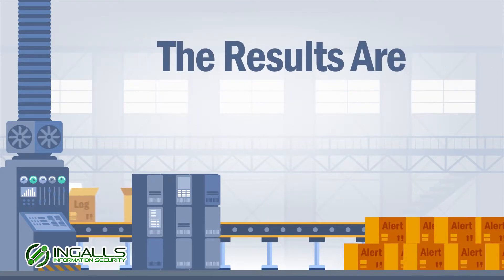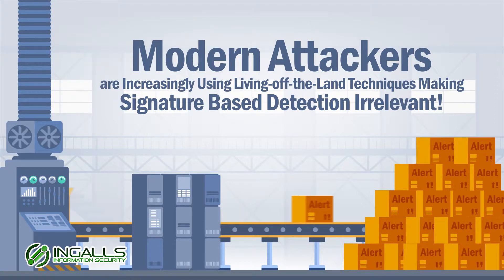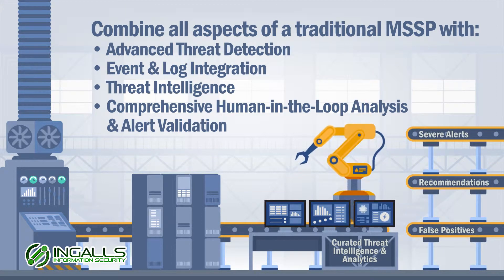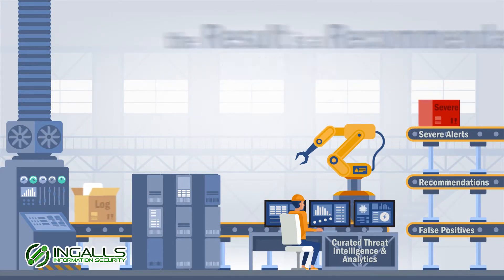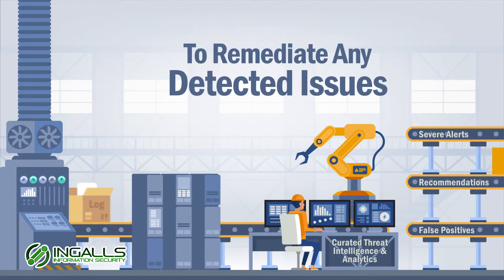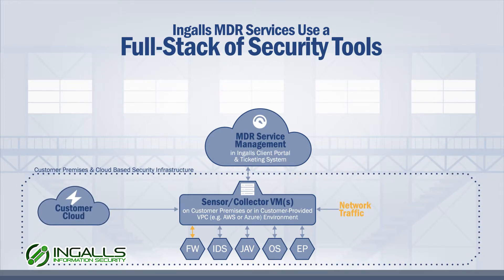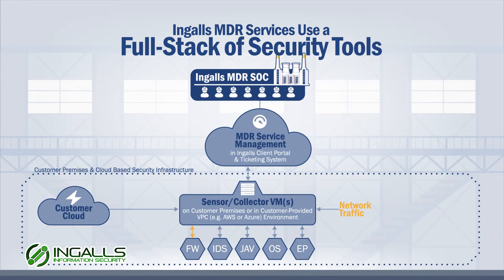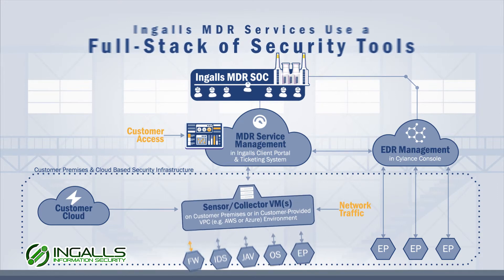Managed Detection & Response (MDR) vs MSSP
Managed Detection and Response, or MDR is a relatively new service offering in the cybersecurity space that incorporates 24/7 alerting with dedicated monitoring, detection, and response capabilities. MDR is distinct from legacy Managed Security Service Providers or MSSPs. This video explores some of the differences.